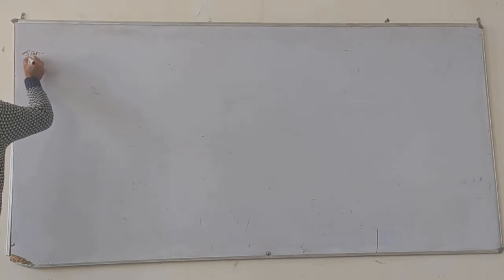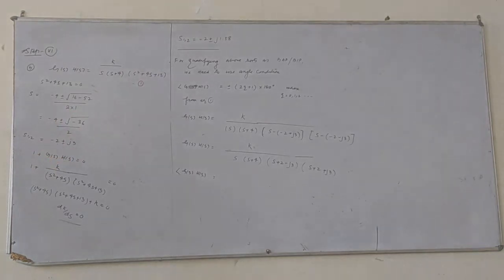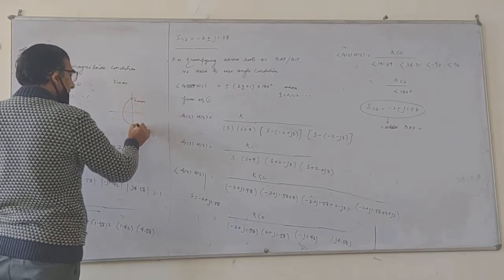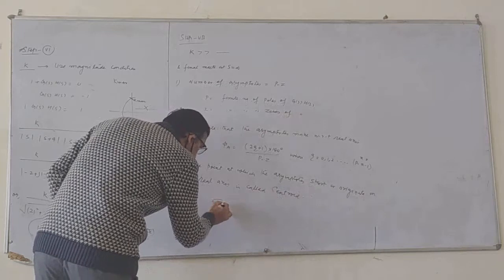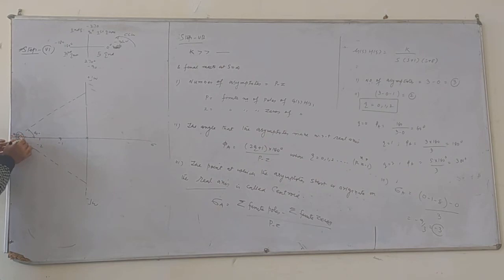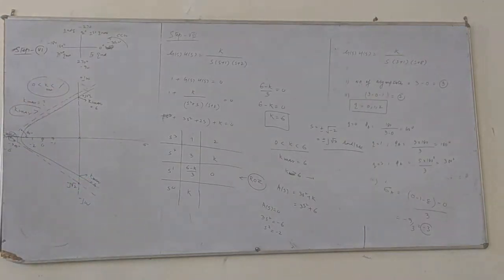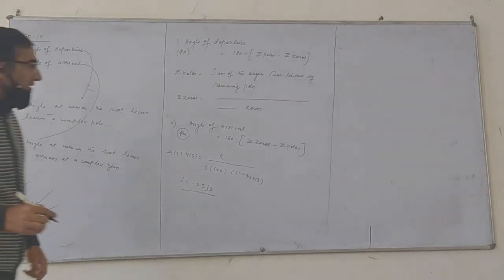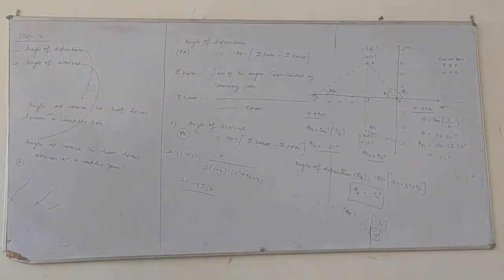LEC 36 PROCEDURE TO DRAW ROOT LOCUS